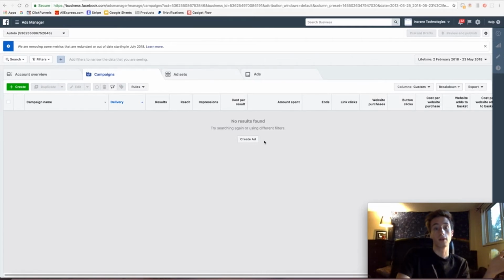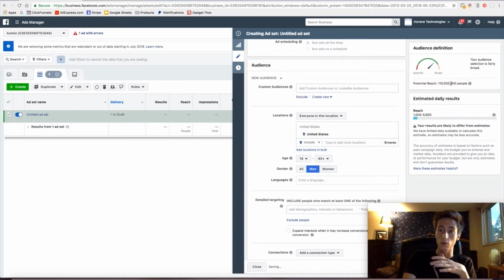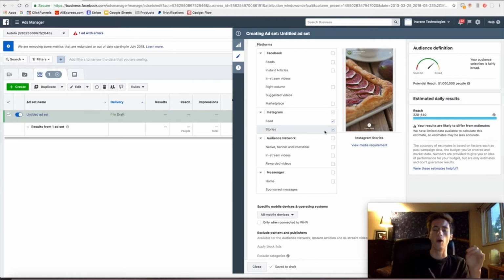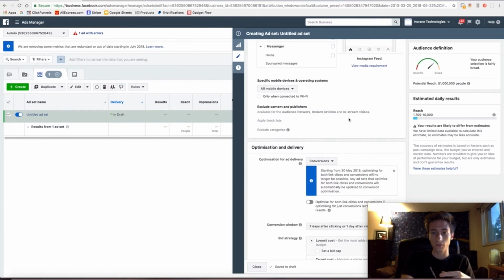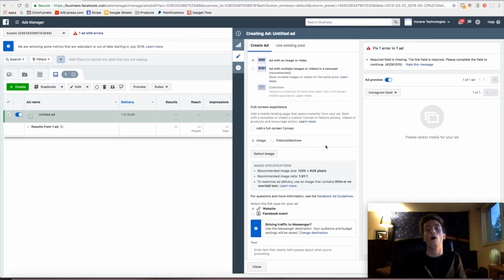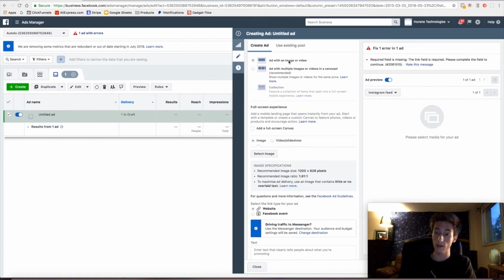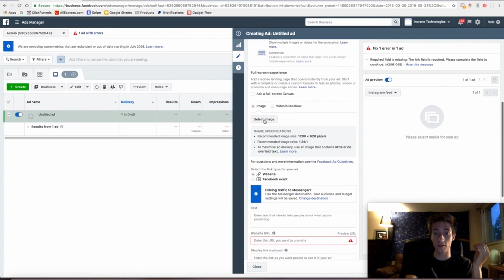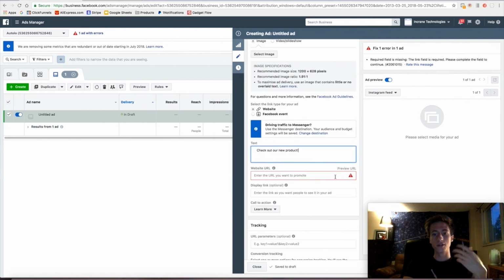How to make instagram ads that make me 10K a day (Step by step)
In this video, I take you step by step through the process of creating high converting Instagram ads proven to convert.

If you want to know how to make ads on Instagram then watch this video all the way to the end. I take you into my facebook ad account and show you exactly how you can set up your ads to run on Instagram and how to run Instagram feed ads.

What you should remember is Instagram is different to Facebook ads so you should always split test them. They are different ad styles and social media platforms.

I love using Instagram to run retargeting ads to my Shopify stores it's perfect for that. To use IG ads make sure you log into your facebook ads manager, I show you how to do it in this tutorial. Once inside you will be able to choose "Instagram" as your placement then you go ahead and start running you're ads.

You will need good images and videos when you do this because the feel is very visual and you need to stand out.